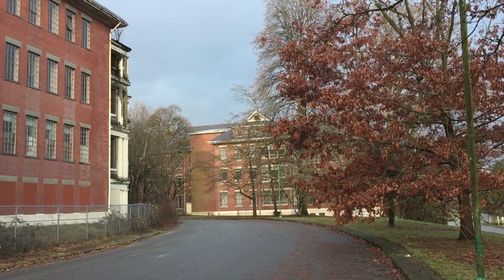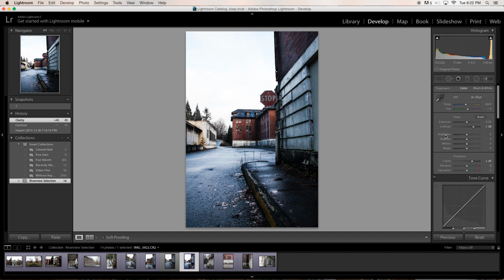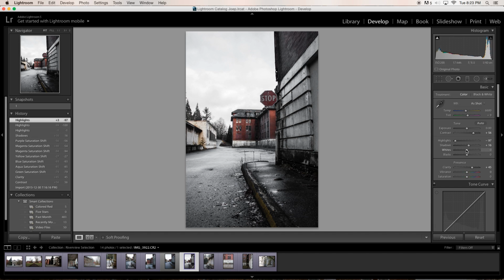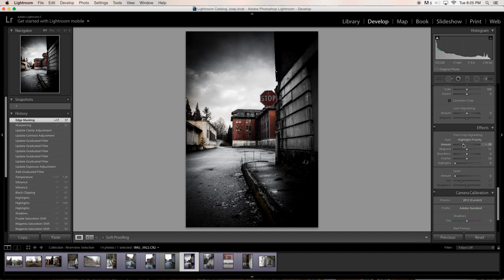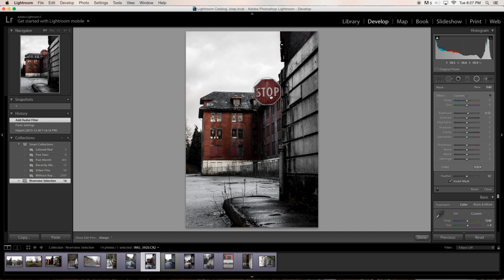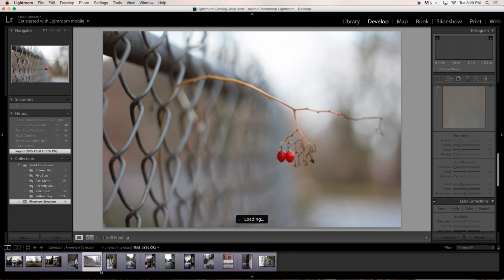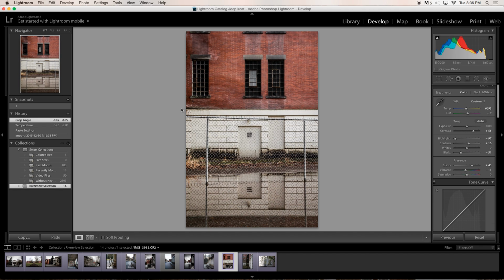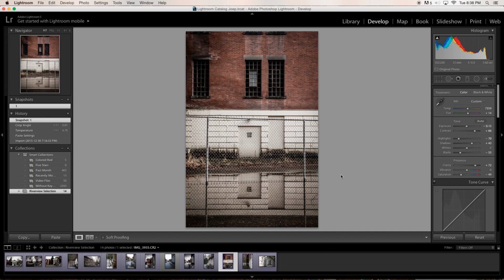How To Edit Your Photos And Give Them a Desaturated High Contrast Grunge Look